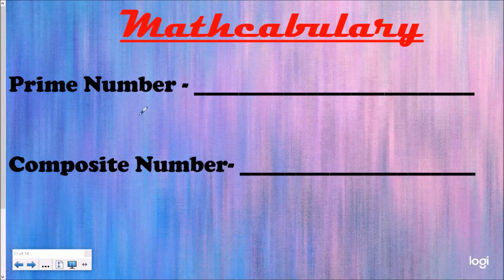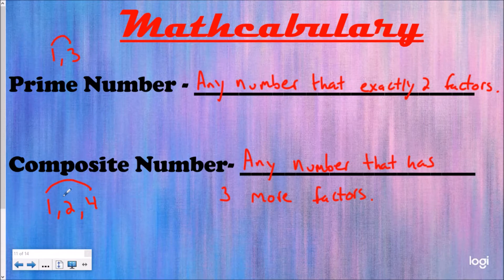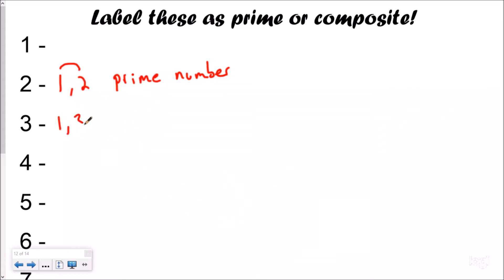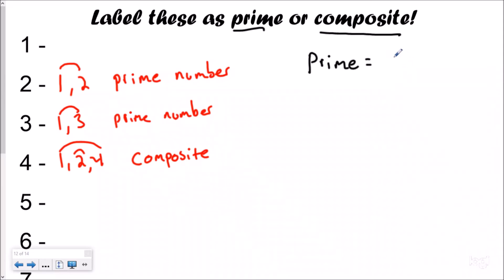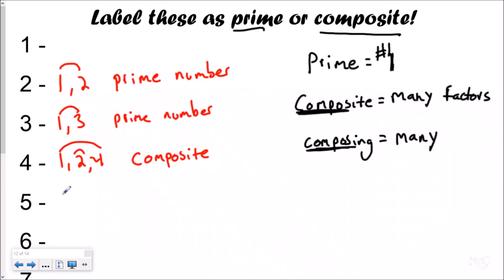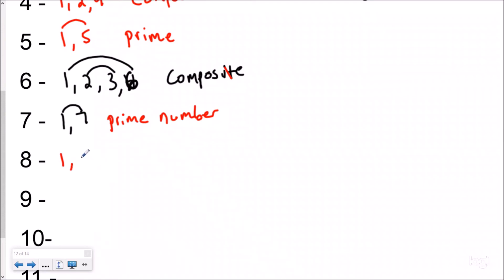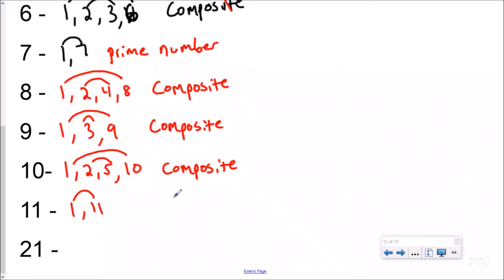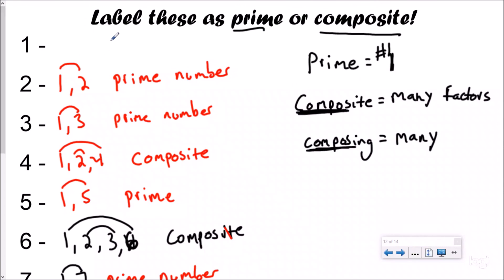How to Find Prime and Composite Numbers (4.OA.4)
Here is a video lesson on finding prime and composite numbers!